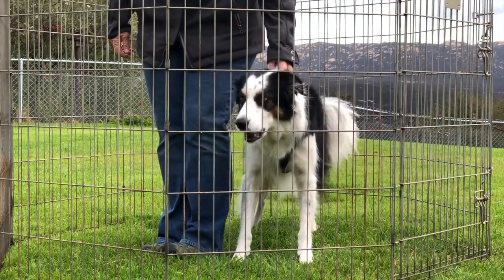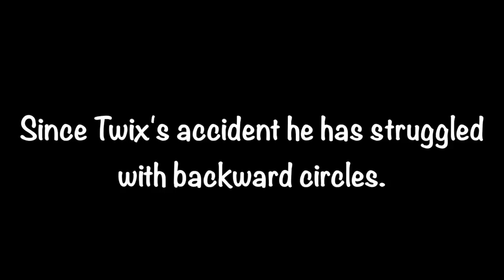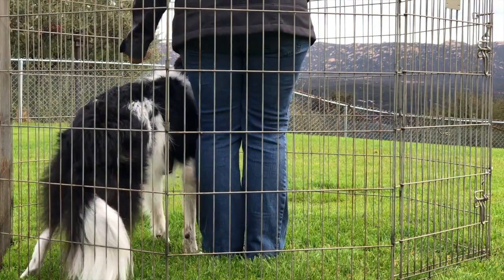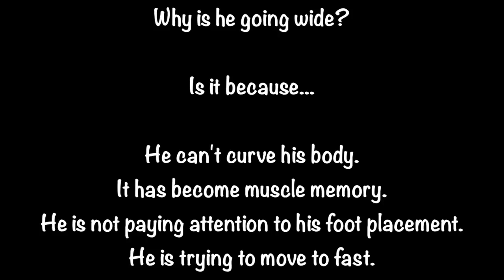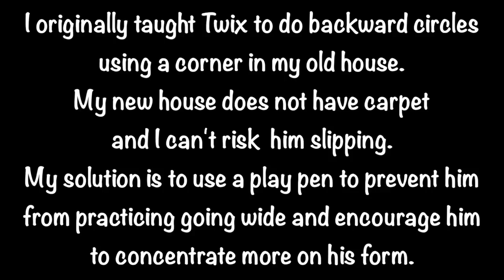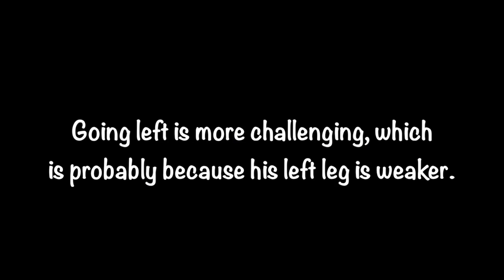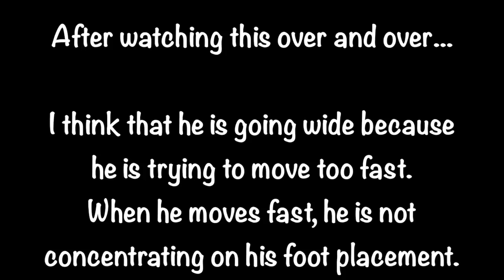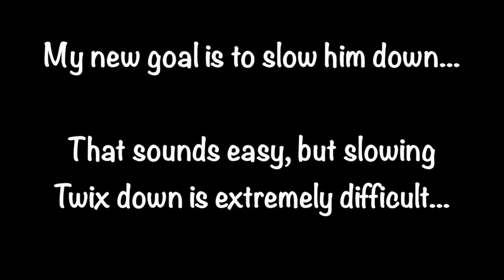Day 521: Backward Circles (Doing some Re-Training)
All the videos in this series are to document Twix's recovery from emergency herniated disc surgery.  Twix is a 7 year old Border Collie.  Twix and I were playing frisbee and he jumped up to catch the disc and hyper flexed his spine.  This caused him to slip a disc.  Twix yelped but I couldn't figure out what had happened.  He did not limp after.  He actually was ready to continue playing, but I decided to stop.  Later that evening, Twix was losing mobility and had a glazed over painful look in his eyes.  I knew something was wrong.  So, I took him to the emergency vet.  The next day, Twix was able to get an MRI that showed he had a herniated disc.  It was a long 3.5 hour surgery and Twix had multiple spots from his T8 - L1 that had multiple spots of hemorrhaging and pooling blood.

It has been been a long road to recovery and will take at least a year or more for me to get my boy back to 100% but I have faith that it will happen.

It is very expensive and time consuming to nurse Twix back to a full recovery.  Any donation or help you can provide would be greatly appreciated!

We can always use rehab equipment or anything that would help in his recovery (supplements, equipment, underwater treadmill, Endless Swim Pool Spa, or any product that would help him), I would be happy to do a video featuring your equipment as well!

Thank you for all of you that have been praying and sending positive thoughts and vibes our way!  My boy is getting well!  Thank you for following his progress.  To learn more about rehabilitation and strength/conditioning training for dogs you can follow Twix's Facebook

All the exercises, stretches, and things that I show in this series are to help my boy recover.

You will see exercises on:
Underwater Treadmill

Treadmill

Core (Abdominal, Oblique, and Back) Exercises

Weight Shifting Exercises

Stride Training

Balance and Coordination Exercises

Proprioception exercises (cavaletti's, heel work, side stepping, spins, backward circles, around, behind, walking, trotting, jumping, and much more)

Tricks that help in Twix's recovery that build his core, balance, coordination or that work on his foot placement (proprioception).  Tricks are not just for fun, but they also have a focus for his rehabilitation.  Some tricks will include bow, ta da, sit pretty, criss/cross or cross paws, paw foot lifts, high 5, paws up, salute, bounce, jump, hind leg lifts, back up, side stepping, pivoting, around, behind, backward circles, right and left turn or spin and twirl, sit, down, stand, dig, backward leg weaves, leg weaves, crawl, and so much more.

Exercises that  help build limb strength - Digging, playing tug, hill work, walking, trotting up or down  hills, cavaletti's, etc.

Tactile Simulation - Toe Tickling, Spots that make him scratch, Toe webbing pinches and sphinx positioning.

Exercises that help prevent Kyphosis (Hunch back)

Massage

Stretching - spine stretches, cookie stretch, side bends, etc.

Pushes - to get Twix to adjust and correct his balance.

I will be using TTouch Body Wraps for body awareness, hair ties for limb awareness, bells on his paws to bring awareness to his limbs, weights to help strengthen his legs, heat to help loosen up and relieve muscle stiffness as well as massage.

All the exercises, tricks, stretches, and conditioning that I do with Twix can also be done to help strengthen any dog and especially dogs that do dog sports.  This is called sports conditioning.  Humans that play sports do conditioning exercises, so it is also important for our canine athletes to do sports conditioning.